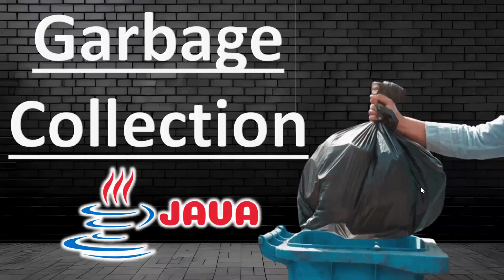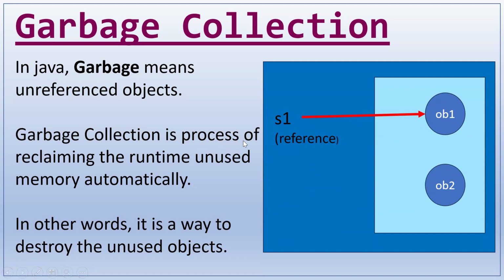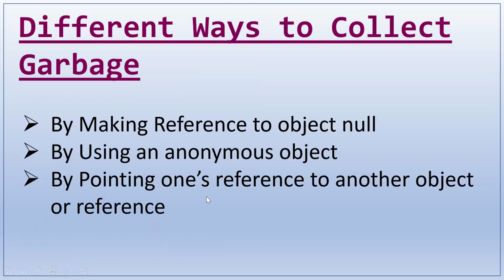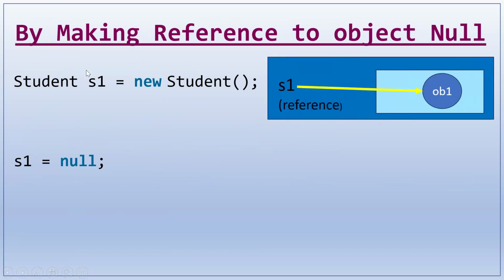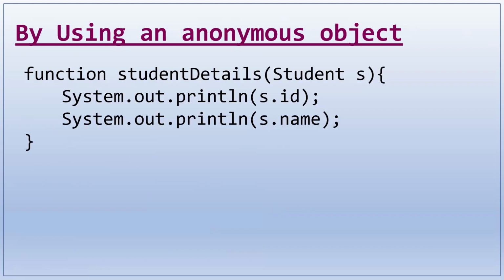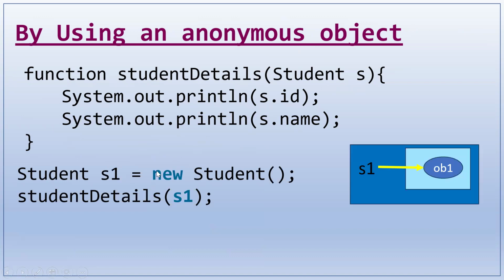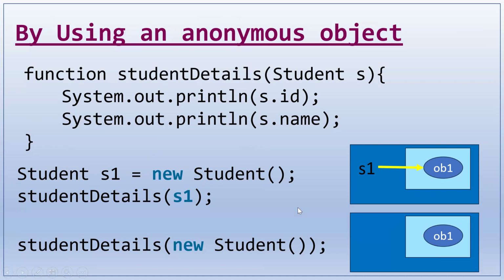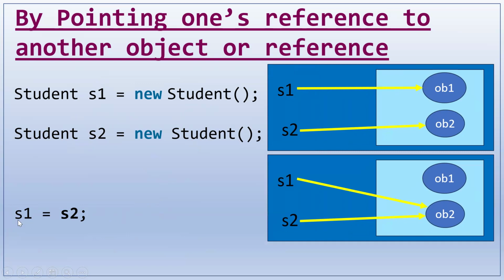Garbage Collection in Java | Pradeep Nailwal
Automatic Garbage Collection in Java